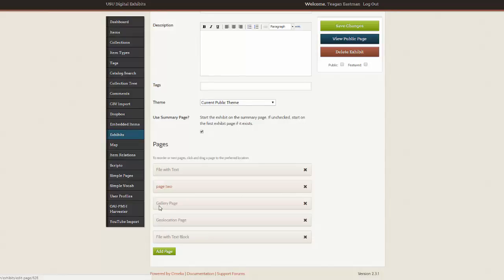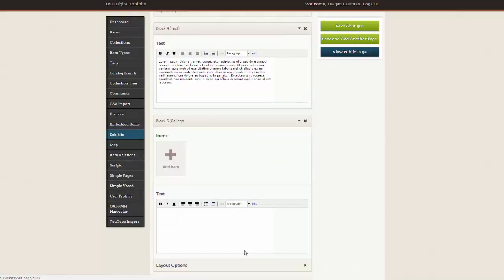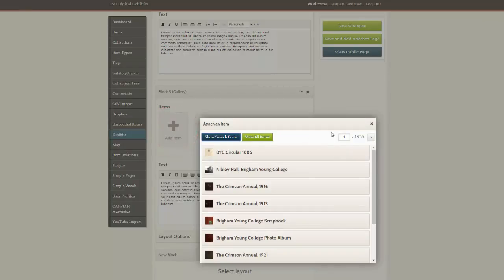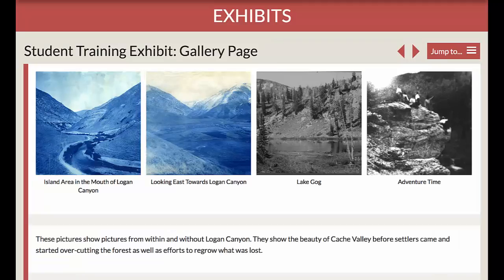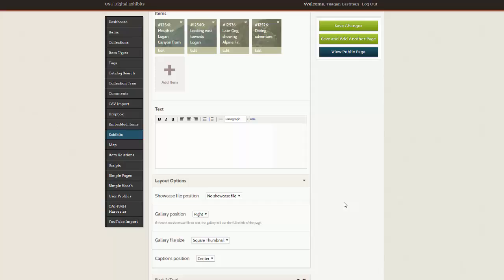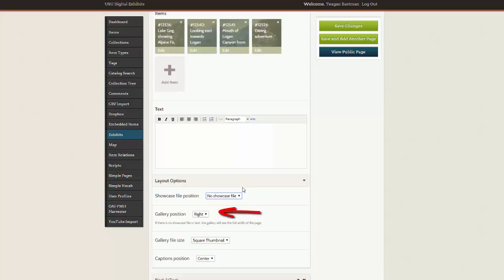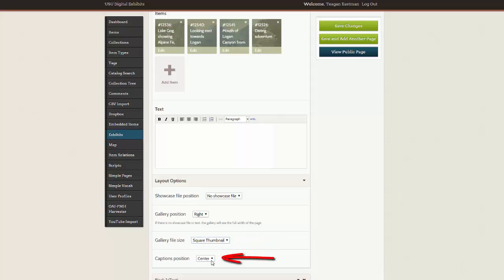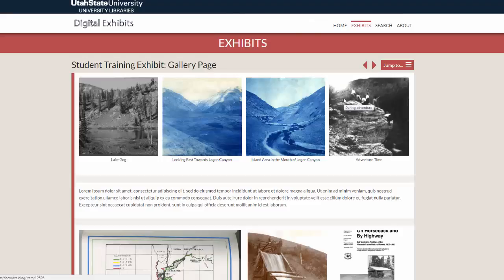Exhibit Page: Gallery Layout